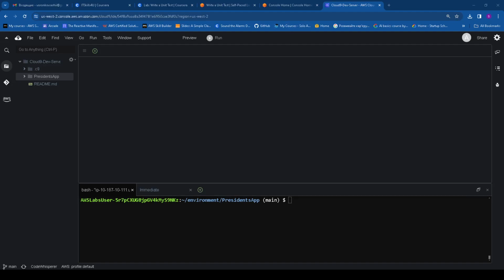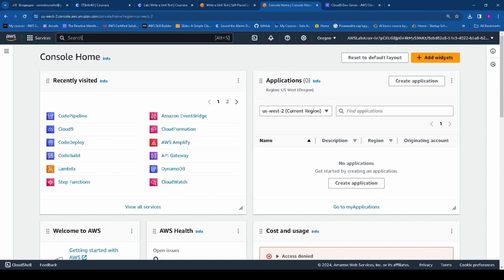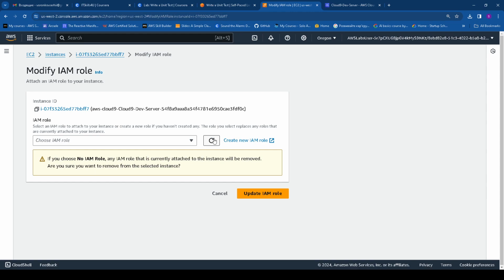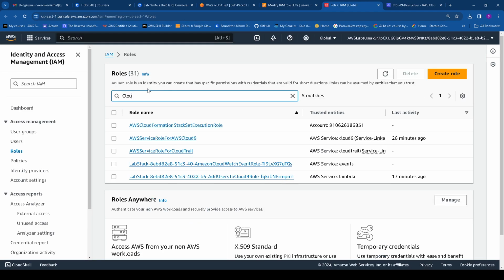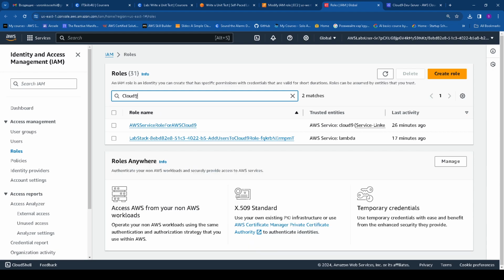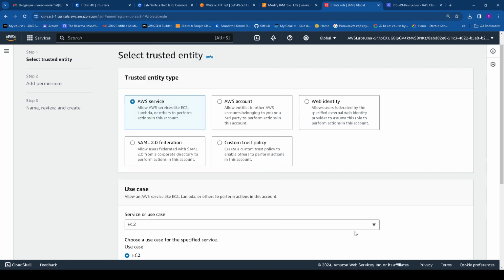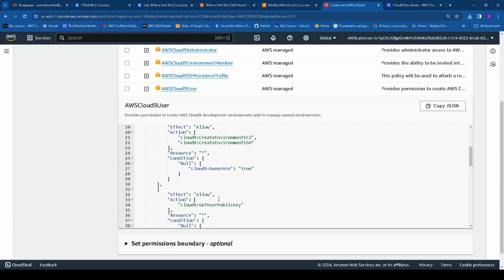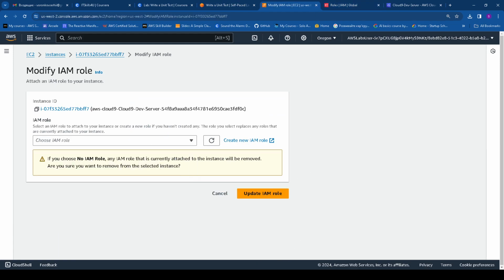AWS Developer AWS Cloud9 and credentialss